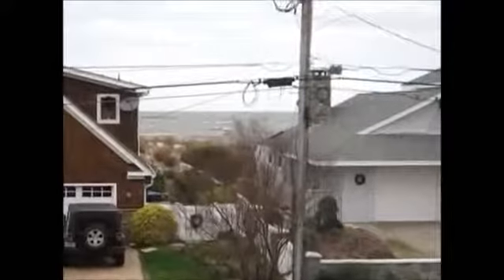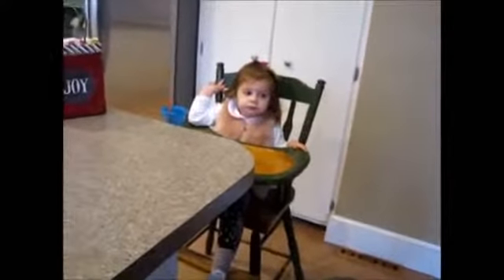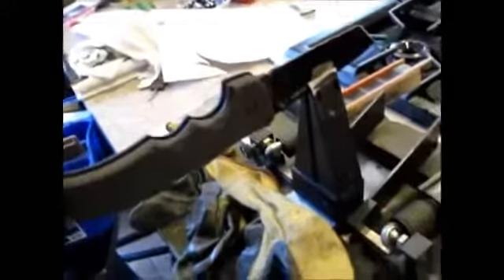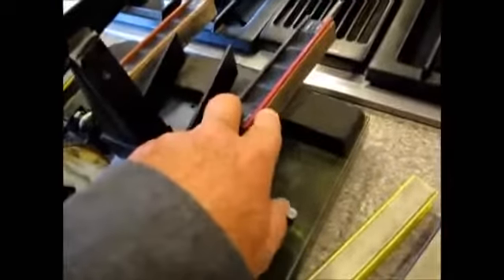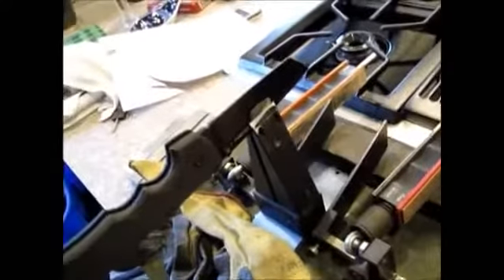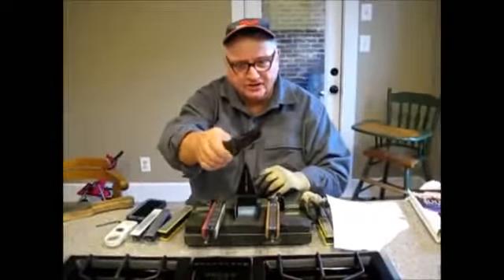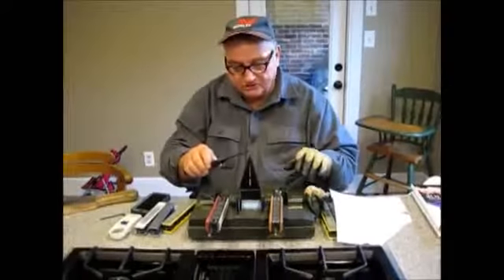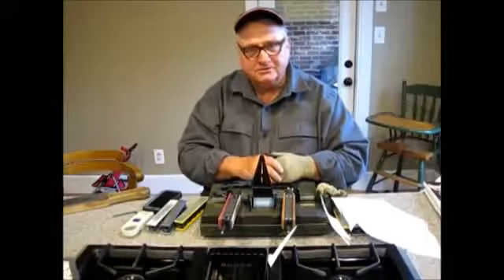Cold Steel Recon1 sharpened on the Wicked Edge | Random orbit sander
Cold Steel Recon1 sharpened on the Wicked Edge